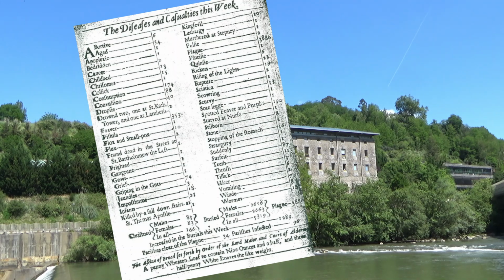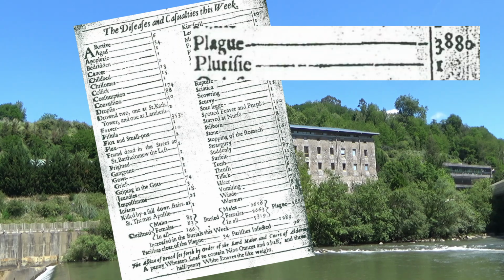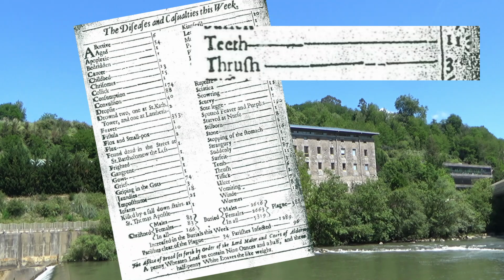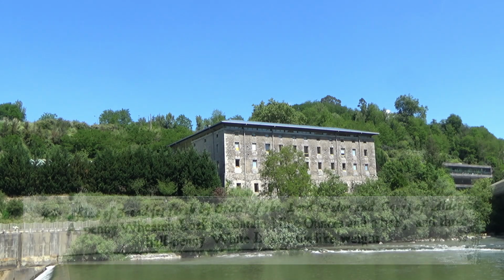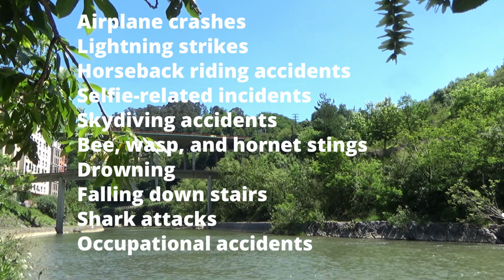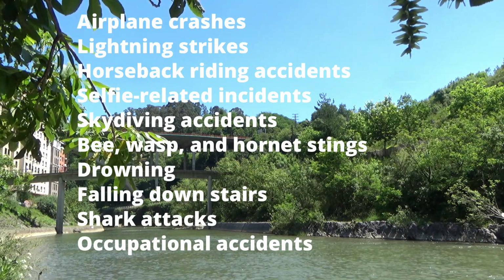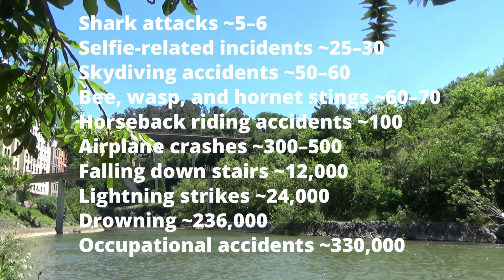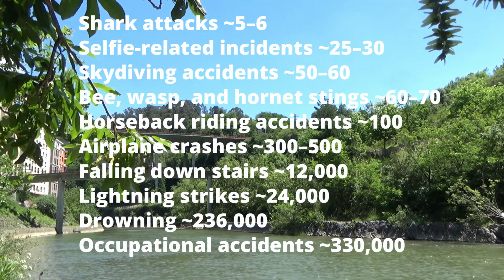#60 Risk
This week's programme includes all your favourite regular features - You don't come here just to learn English, you know!
01:16 Typical mistakes
02:31 Pronunciation problems
08:07 Why do we say that?
08:34 Amazing facts
13:33 Quite interesting
17:00 Advertisement
17:51 Let's play a game
23:35 Celebrity guest lecture